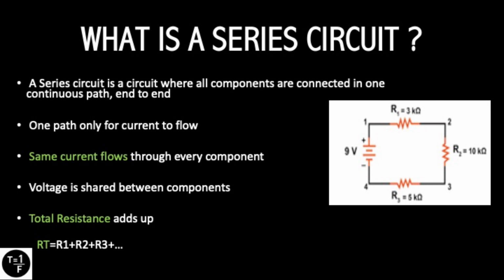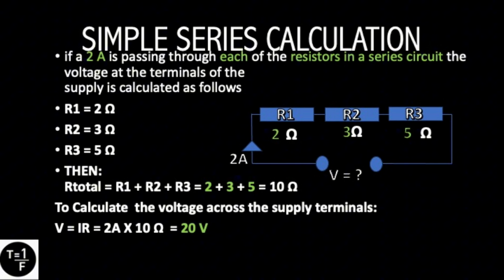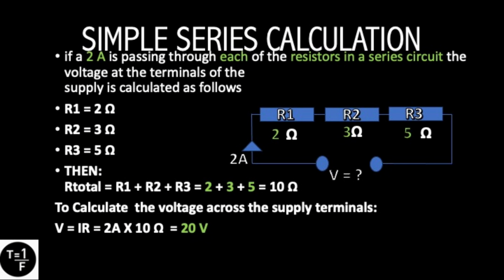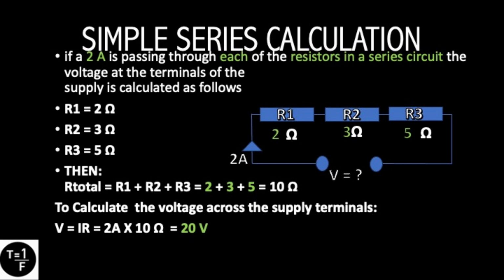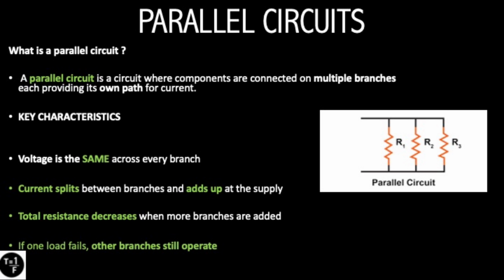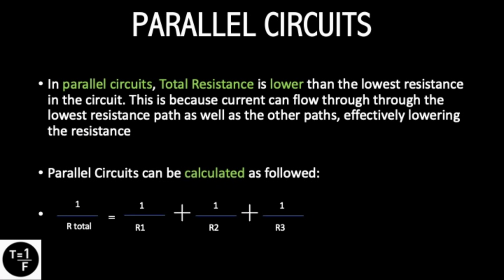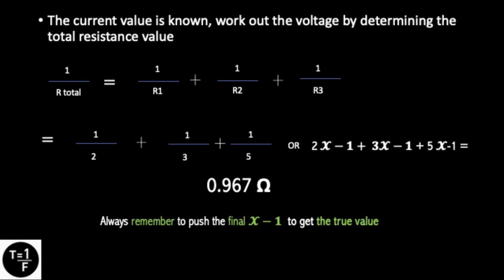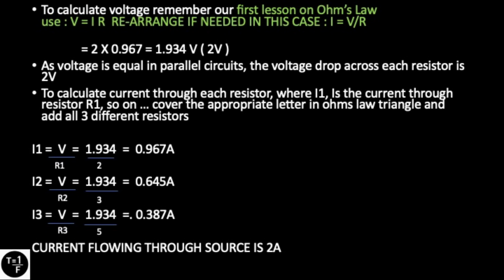Series & Parallel Circuits Explained ⚡ | Electrical Theory | T = 1/F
In this video, we explain series and parallel circuits in a simple, exam-friendly way. Learn how voltage, current, and resistance behave in each circuit type and how to spot them in real installations.
📘 Topics covered:
What series circuits are
What parallel circuits are
Voltage, current & resistance differences
Key exam tips for Level 2 & Level 3
🎓 Part of the T = 1/F electrical study channel — breaking theory down so it actually makes sense.